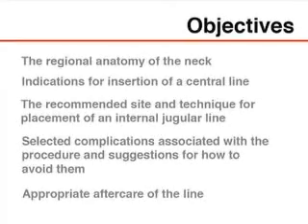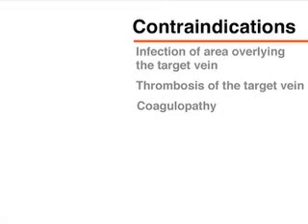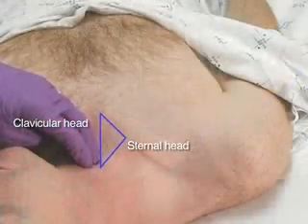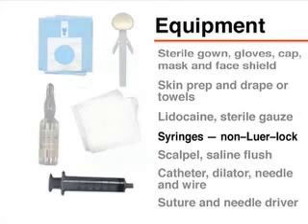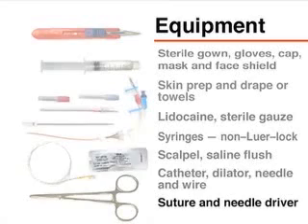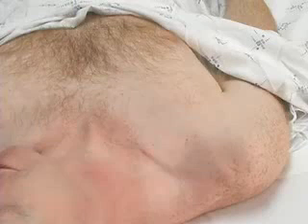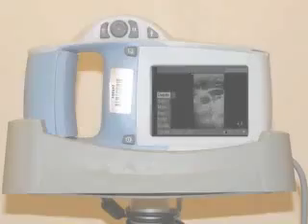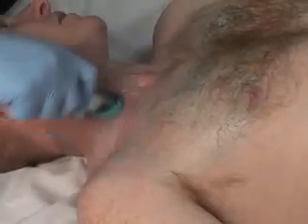VÃ­a Venosa Central I Parte bajaryoutube com